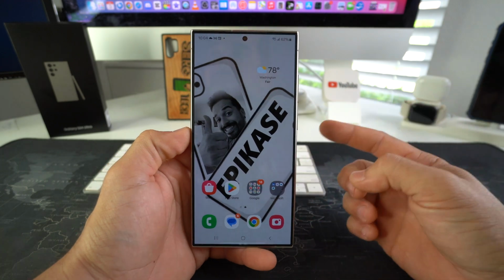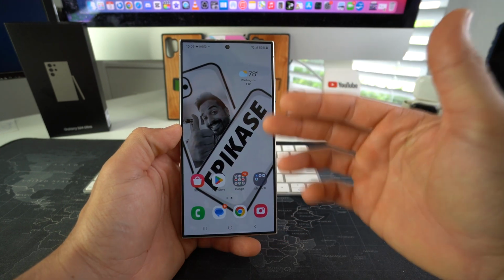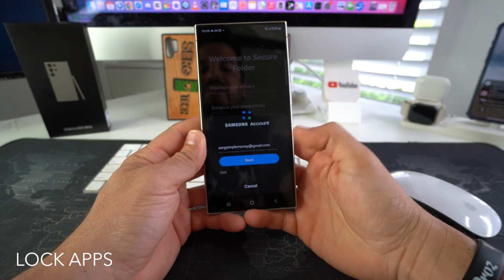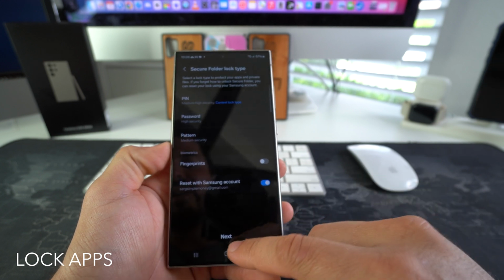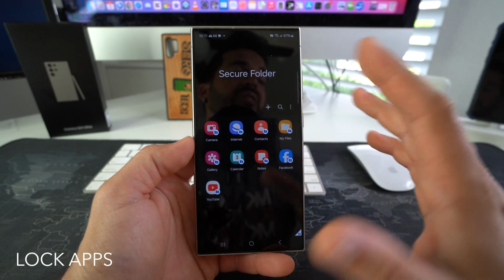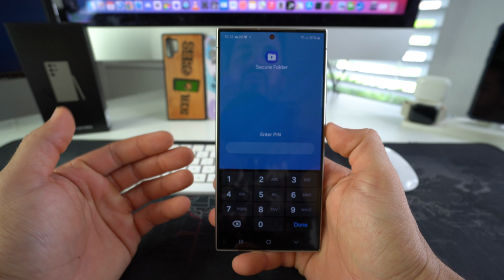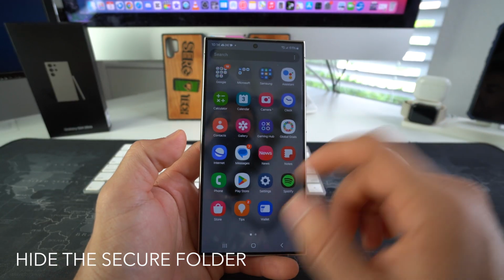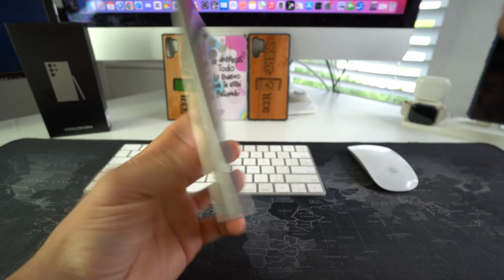How To LOCK & HIDE Apps on Samsung Galaxy S24 | Secure Folder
In this video I show you how to Lock Apps and Hide Apps using "Secure Folder" on your Samsung Galaxy S24, S24+ and S24 Ultra. This method is aka "Samsung App Lock".

0:00 - Intro
0:59 - Lock Apps
3:04 - Hide Apps
3:43 - Hide Secure Folder
4:50 - Outro